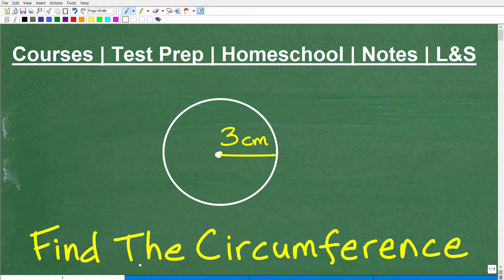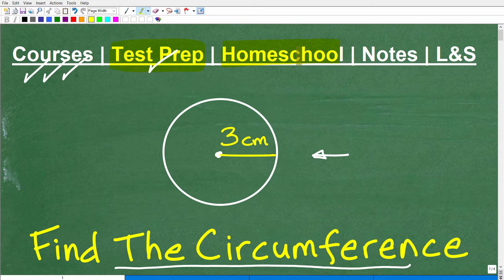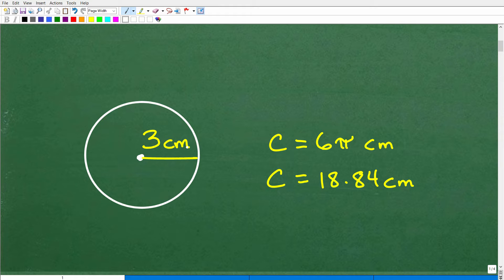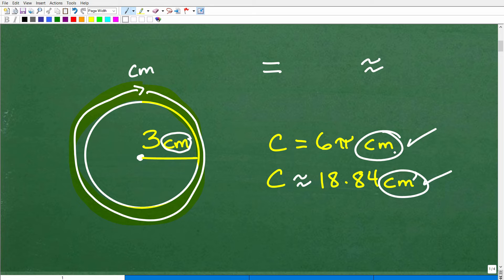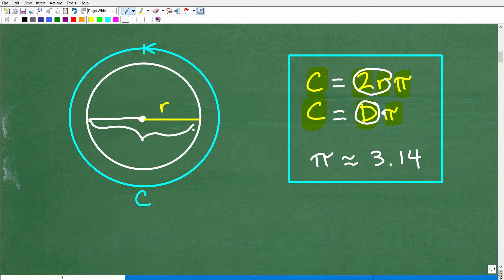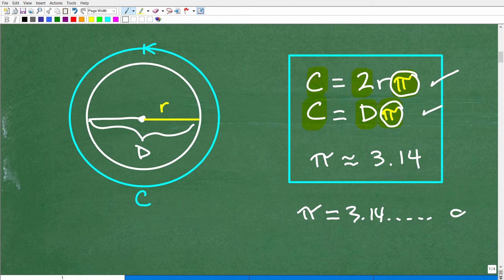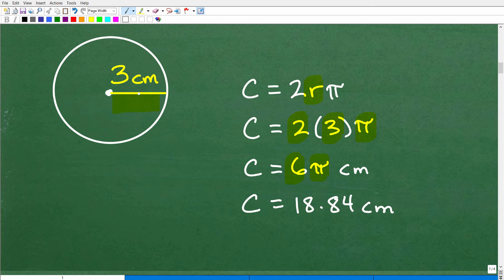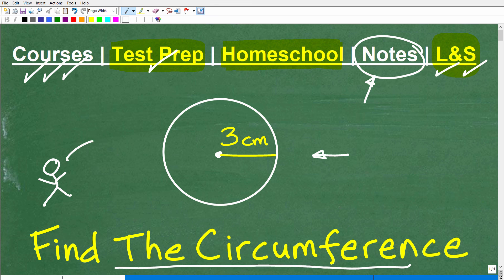What’s the Circumference of a circle with radius = 3cm? Let’s learn about circles!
How to find the circumference of a circle.